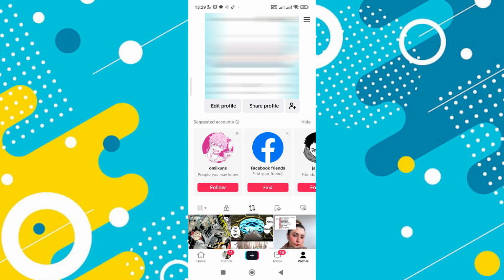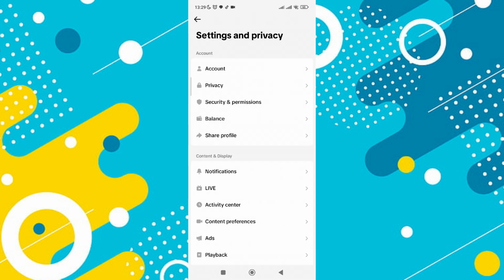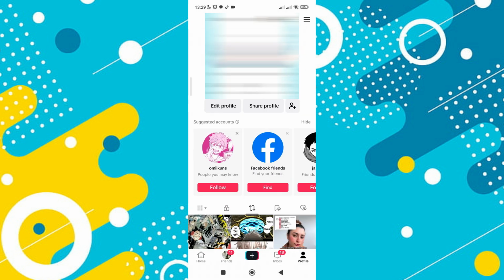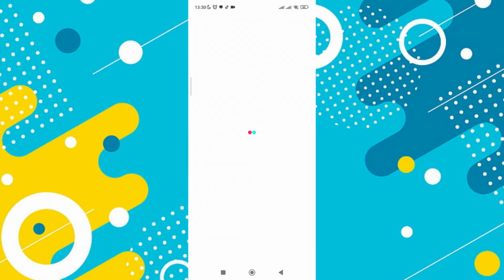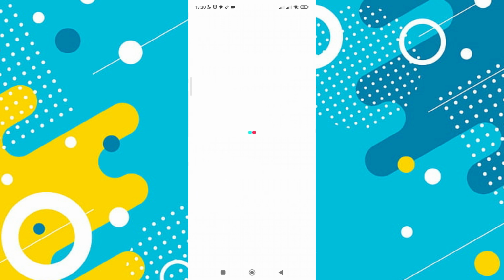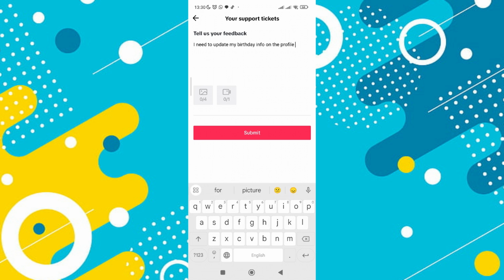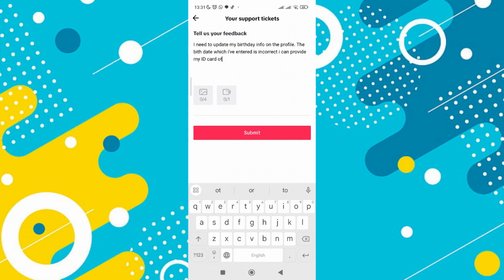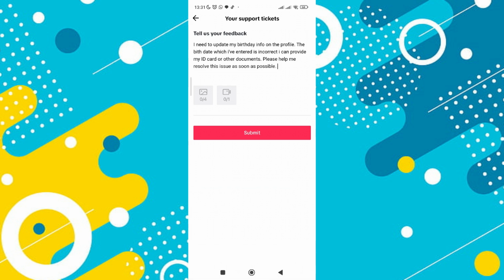How to Change Your Age On TikTok 2024 [easy]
Need to update your age on TikTok but unsure how to do it? In this straightforward guide, we’ll walk you through the steps to change your age on TikTok in 2024. Learn how to access your account settings, submit a request for age modification, and ensure that your profile information is accurate. Whether you’ve made a mistake during sign-up or just need to update your details, this tutorial makes the process simple and clear. Join us as we show you how to keep your TikTok profile up-to-date and compliant with age requirements.